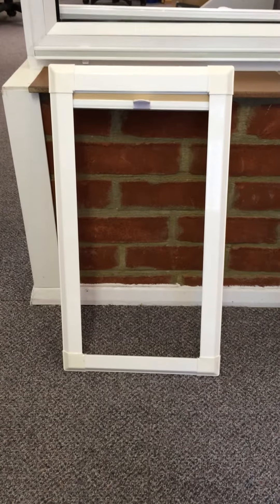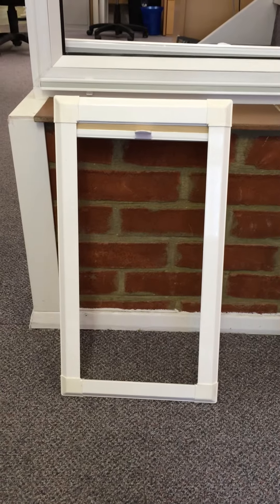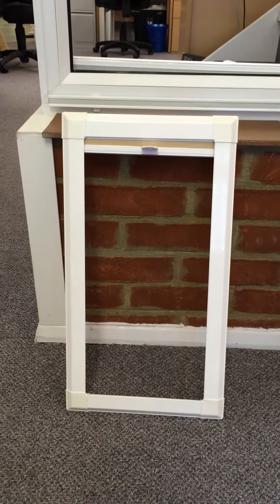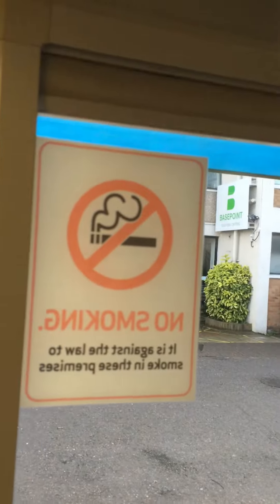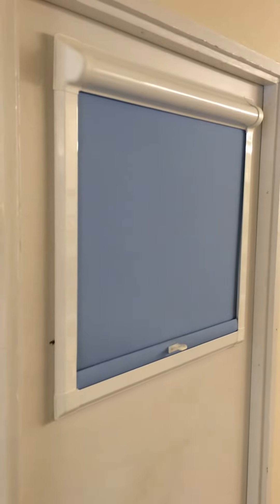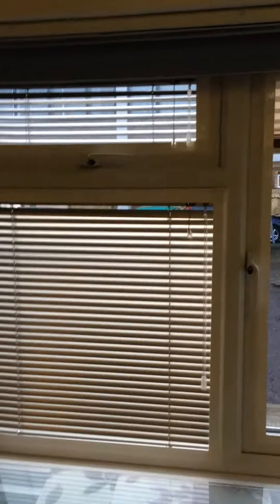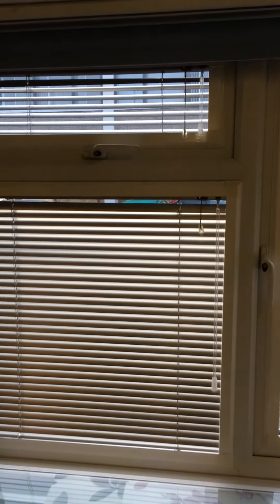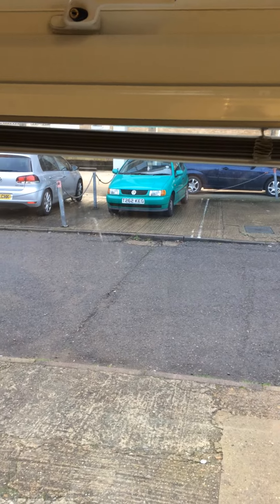Perfect Fit Description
Video to explain what perfect fit blinds are and the 3 types of blind that can be fitted into this frame. Pleated, Roller and Venetian.